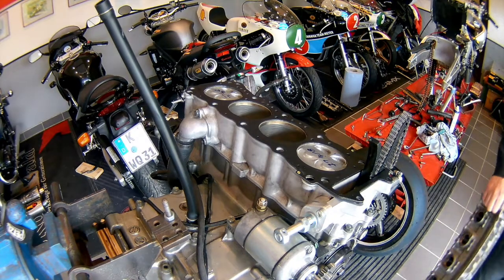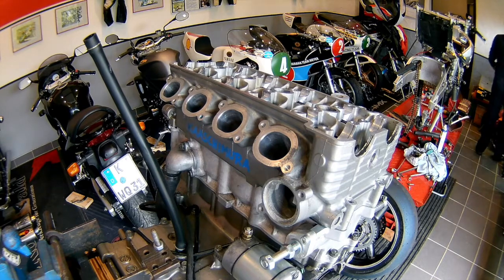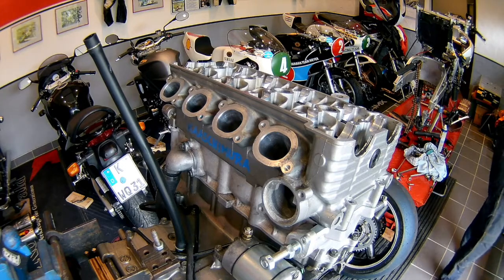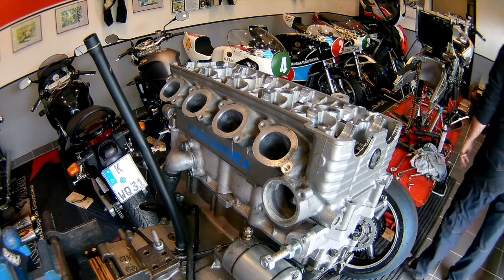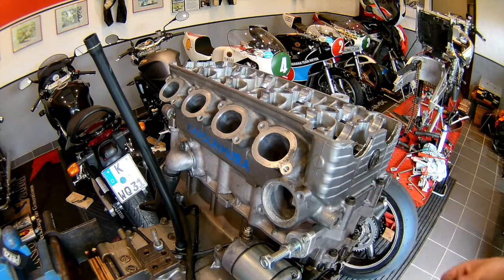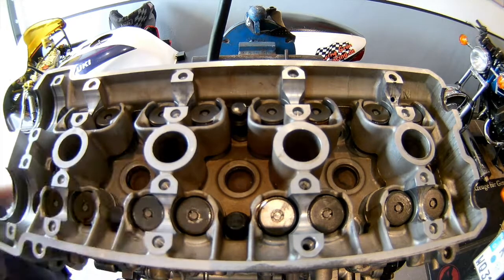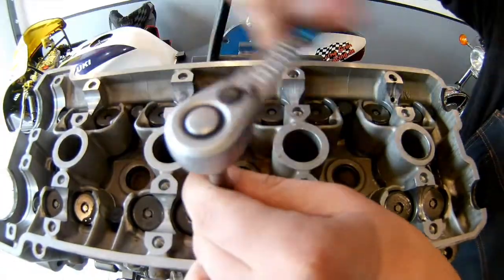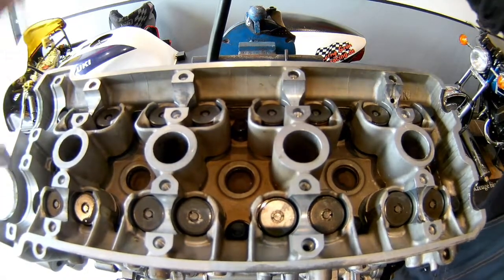GSX R 750 SRAD Build: Installing the Cylinder Head Ep10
In this video I'll show you how I install the "new" cylinder head onto the engine.